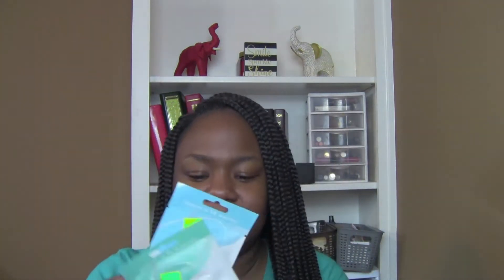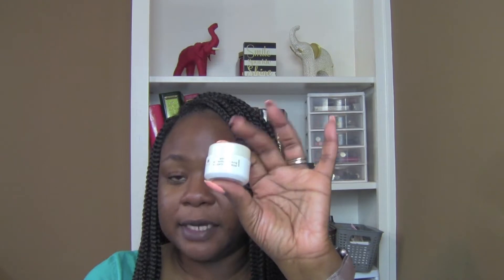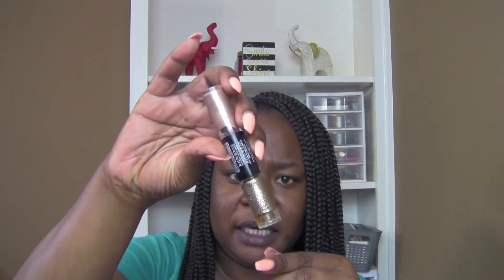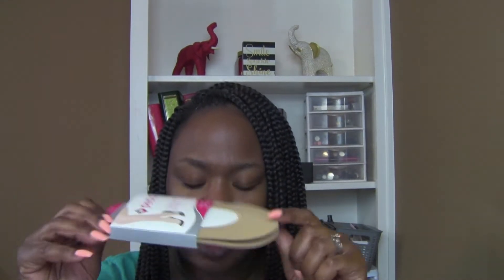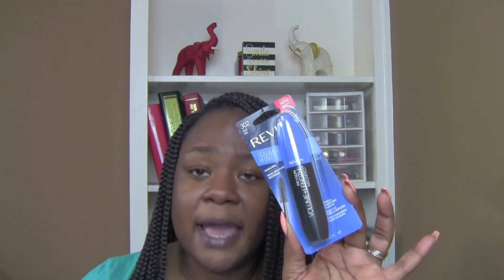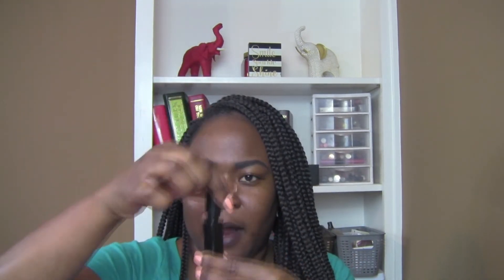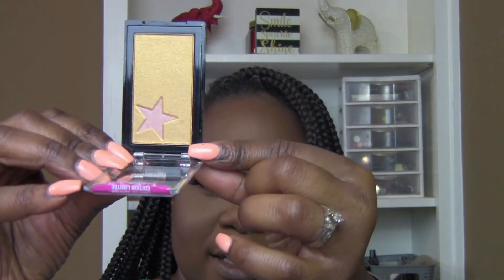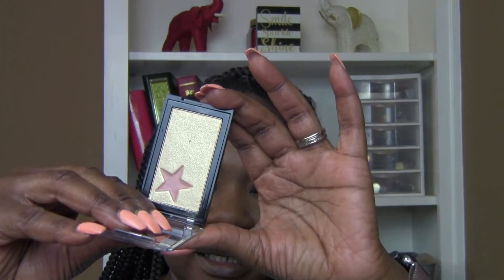Cooped Up at home- Rite Aide Haul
Hey ladies!

I know many of us are unable to go out do the COVID-19. I recently picked up a few items from Rite Aide. Let me know which items you like best!